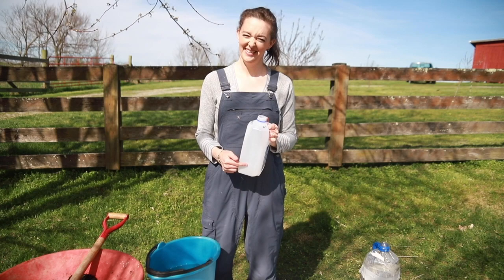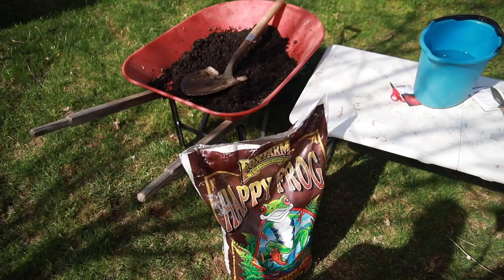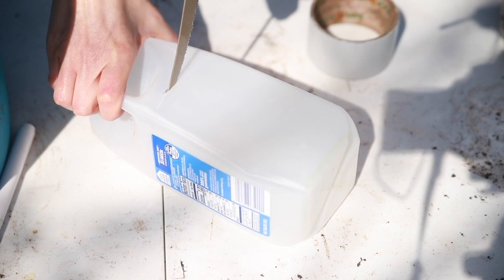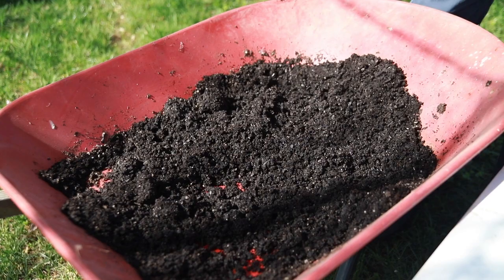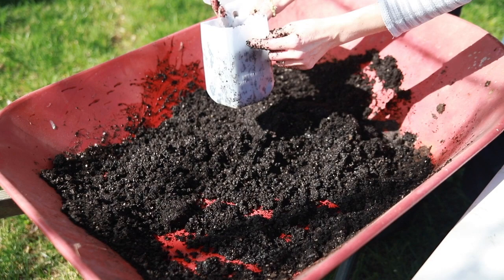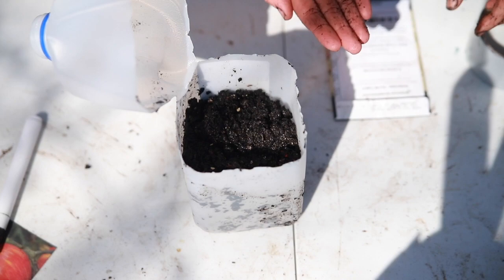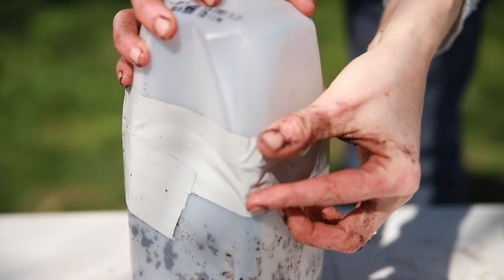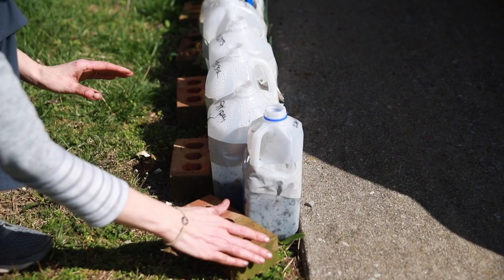How to Start Vegetable Seeds in Milk Jug Greenhouses | It never fails!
One of the most affordable ways to eat real food is to grow it yourself! I've been gardening my whole life and fell in love with milk jug greenhouses about four years ago. It's pretty much foolproof! Keep your jugs upright, airtight (leave the lids off though) and watered and let nature do the rest. This method can be used for spring and fall gardening and it's great for sowing flowers, herbs and vegetable seeds.

Have questions? Drop them in the comments and I'll be glad to help.